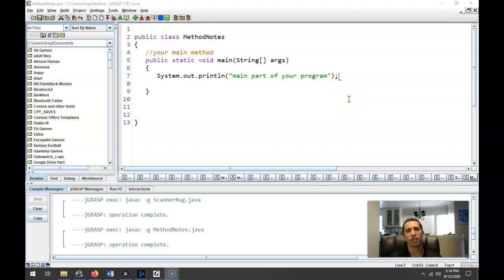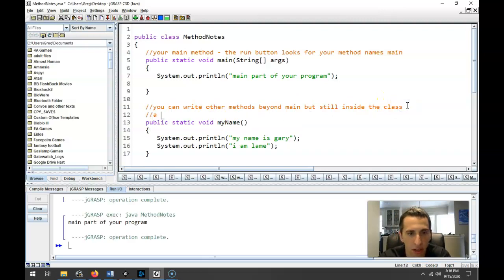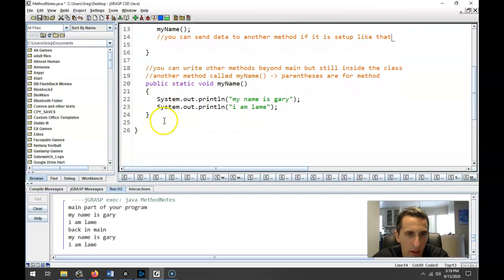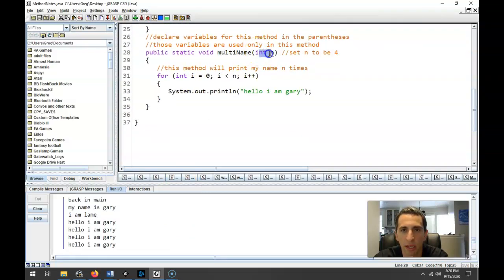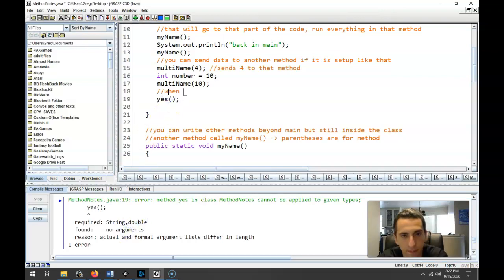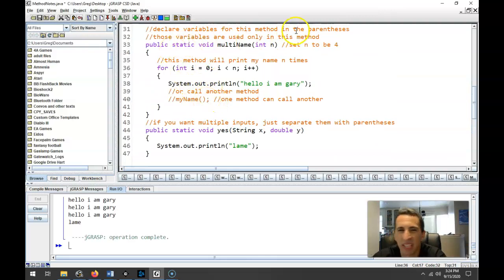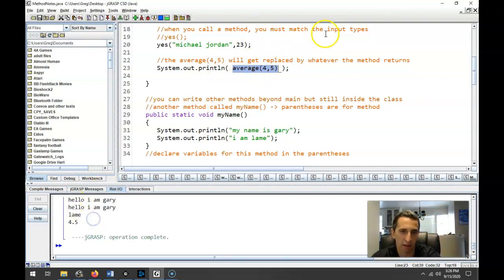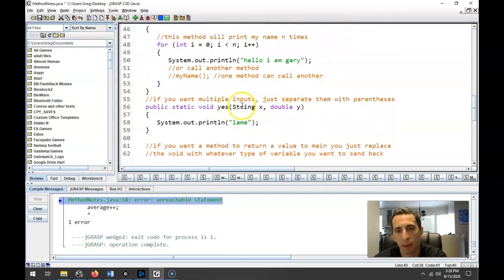methods in java part 1